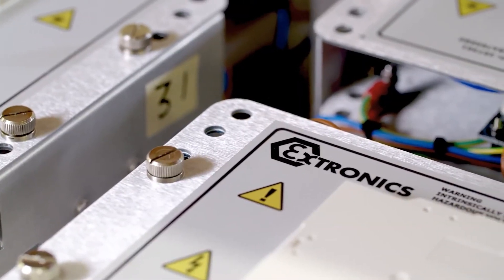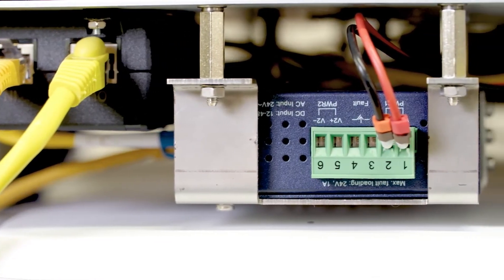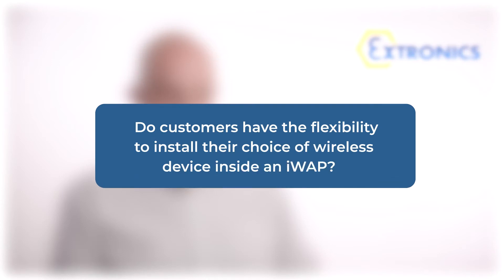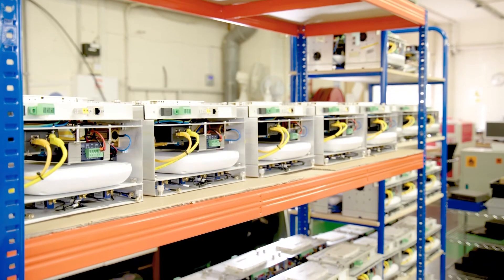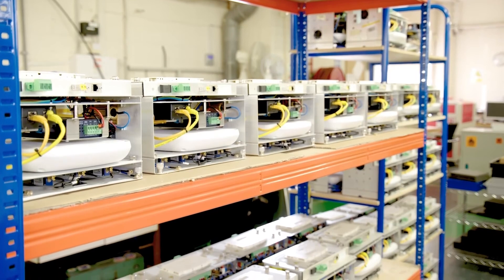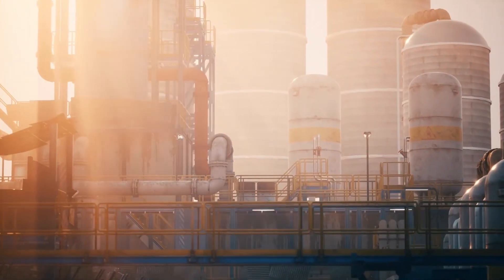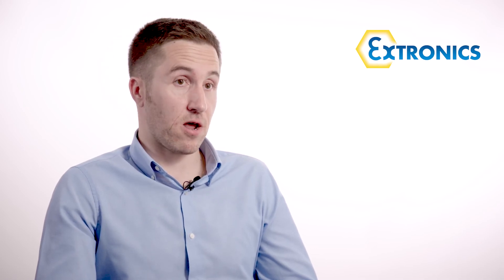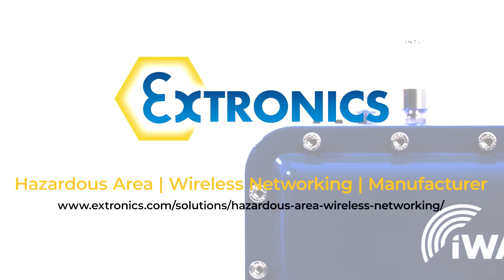Wireless Solution Overview - iWAP Hazardous Area Wireless Enclosures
This video provides an overview of Extronics iWAP range of hazardous area wireless encloosures for the process industries.